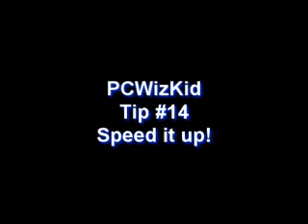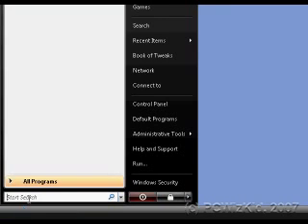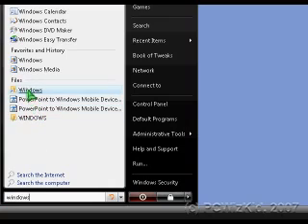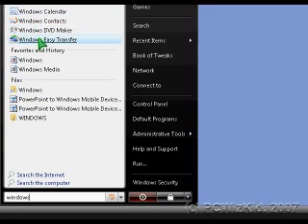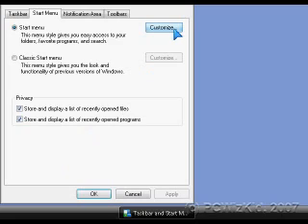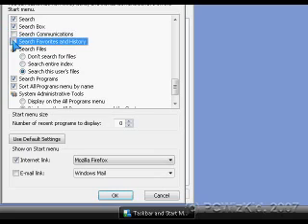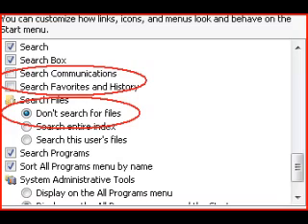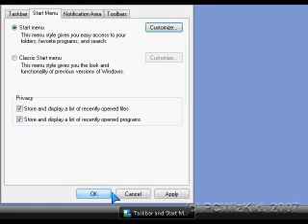Windows Vista Tweak - Speed It Up!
Speed up the Windows Vista start menu search by customizing the search criteria. (Applies to all windows vista editions) -Yummy Eggs